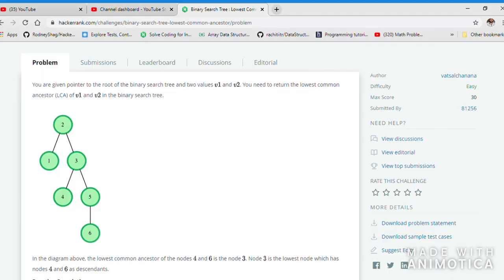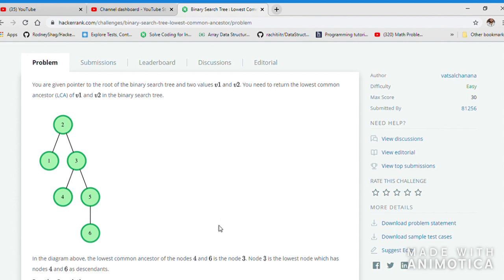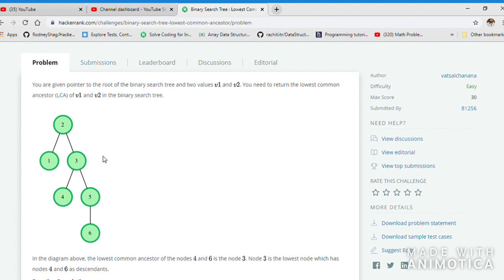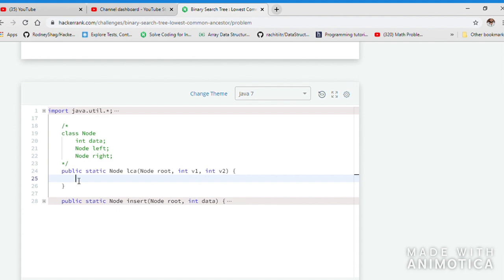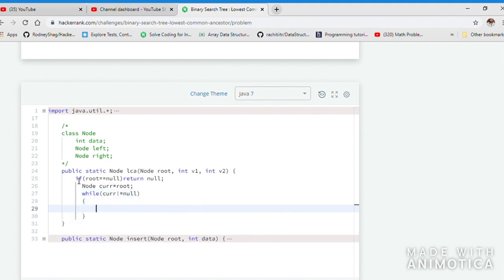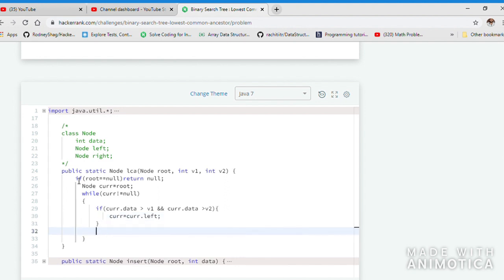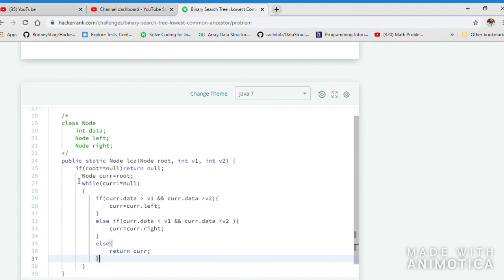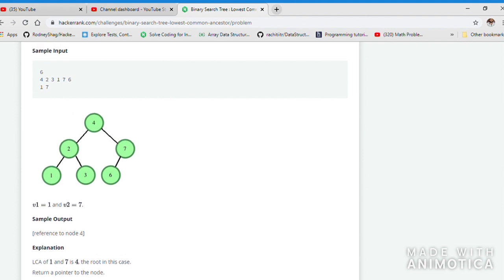Least Common Ancestor LCA Problem. | Coding Interview Question on Hackerrank.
This is one of the most frequently asked questions in coding interviews.